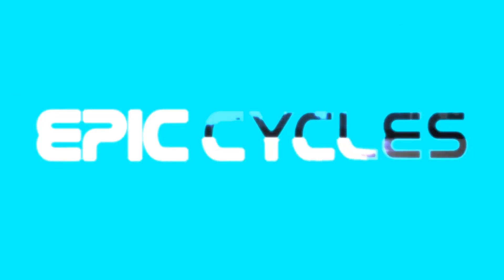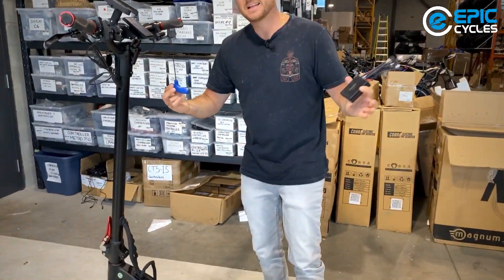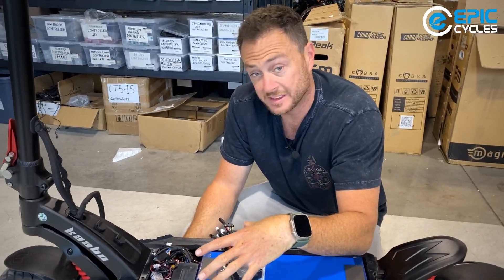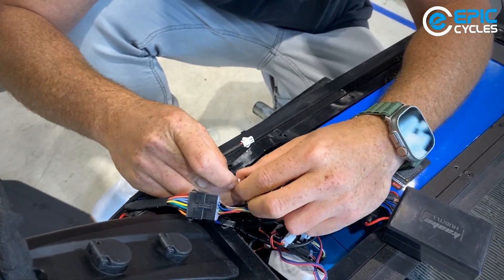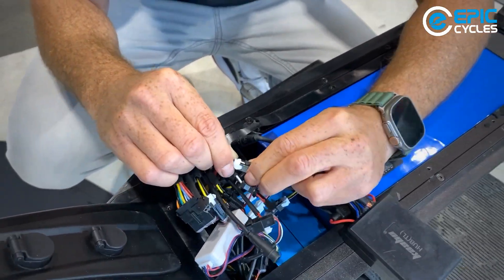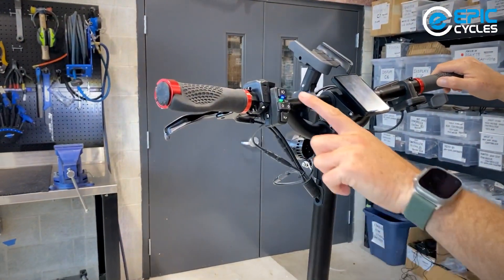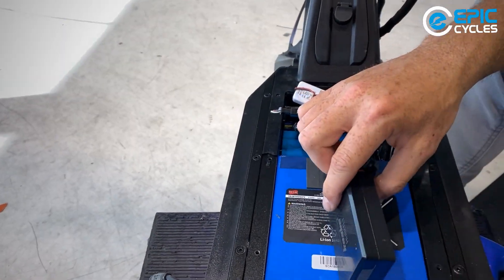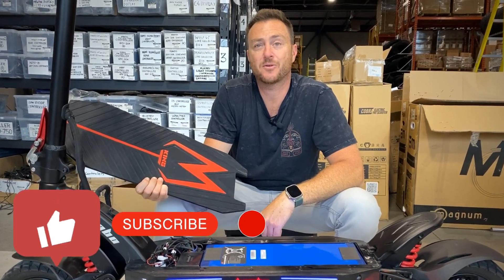Mantis King GT Lamp Control Module Replacement Tutorial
Join Barry in this comprehensive video tutorial as he walks you through the process of replacing your lamp/lighting system control module on the Mantis King GT electric scooter. Whether you're facing issues with your current module or seeking an upgrade, Barry's got the guidance you need.

Barry's meticulous and detailed demonstration takes you through the step-by-step removal of your old lamp control module and the seamless installation of a new one. If you ever find yourself in need of replacing this crucial component and are unsure how to go about it, this video is your perfect companion.

Don't let the task of lamp control module replacement intimidate you – follow along with Barry and ensure your Mantis King GT's lighting system is operating at its best.